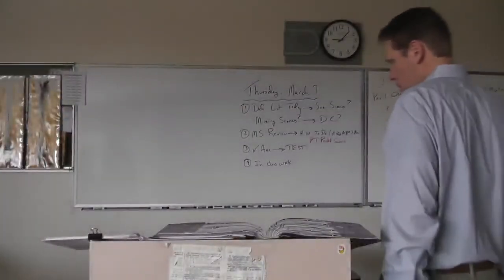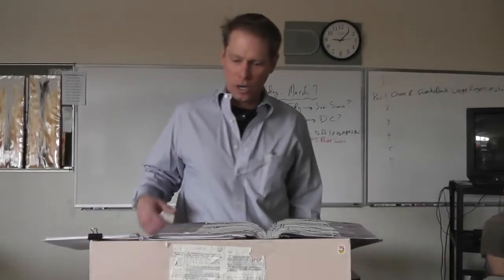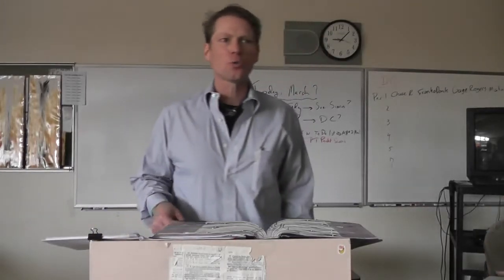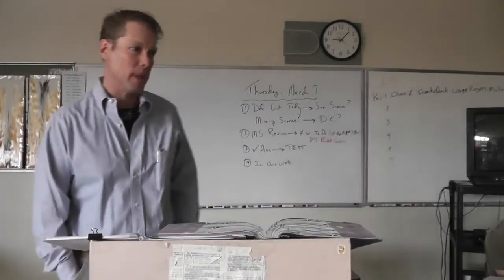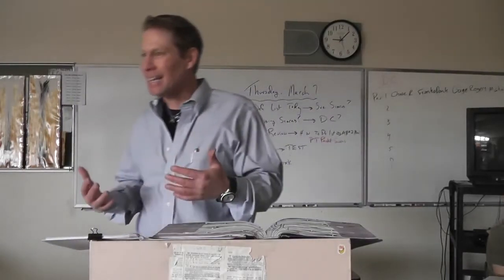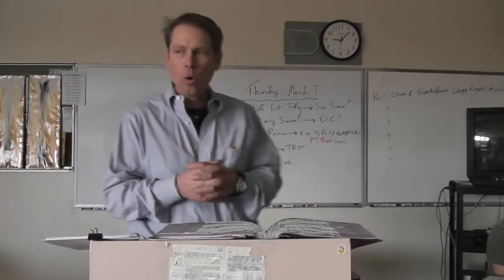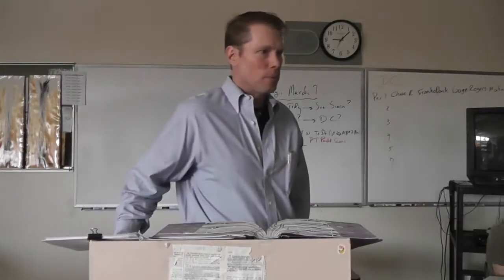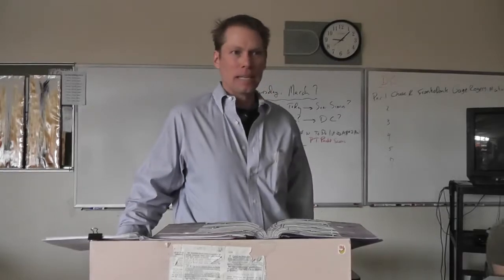AP, Tintern, Part 2, A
Dr. McGee finishes his lecture on Wordsworth and introduces the poetry of Blake